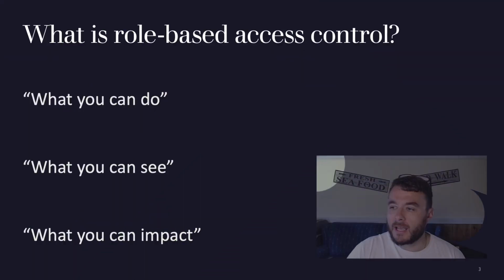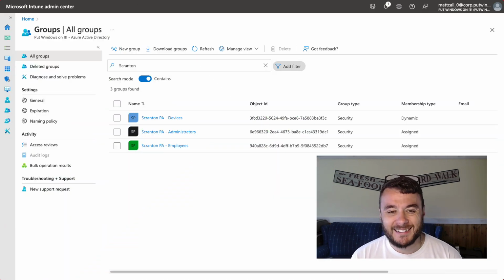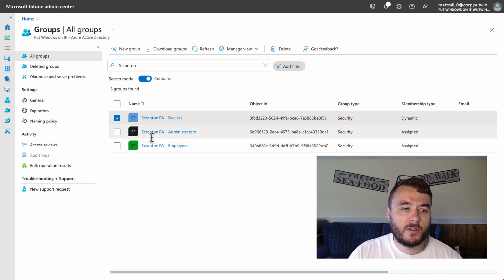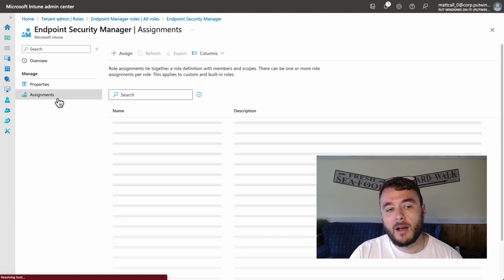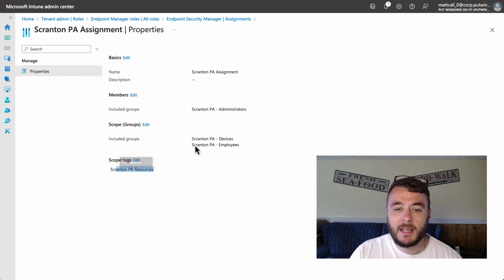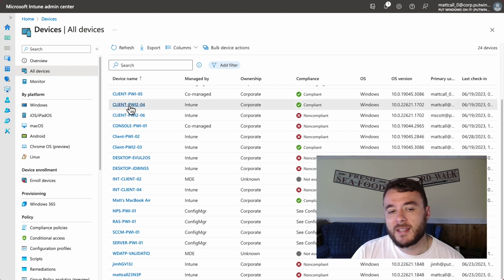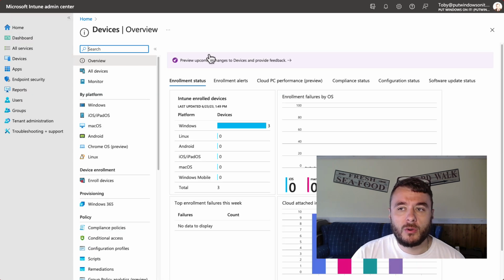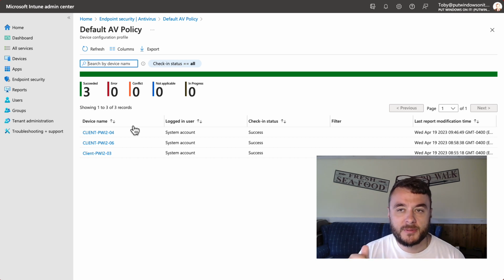Episode 10 - Basic RBAC Setup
Short video about basic Intune RBAC setup